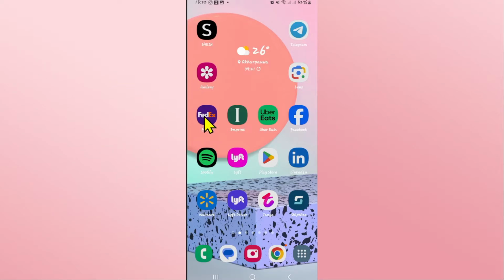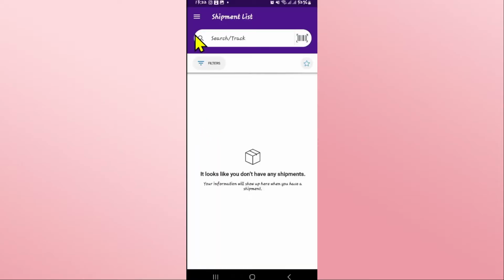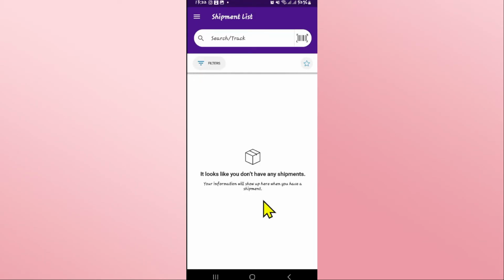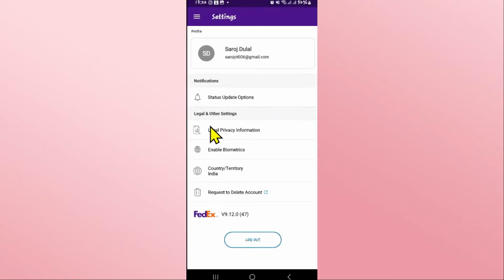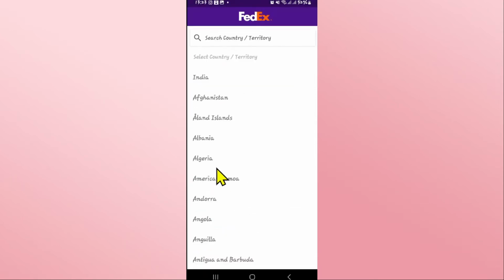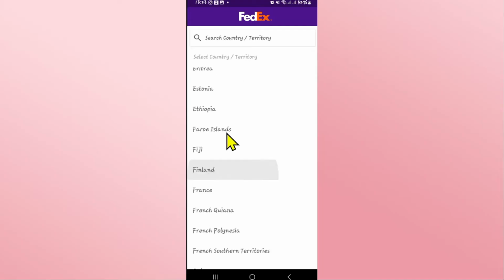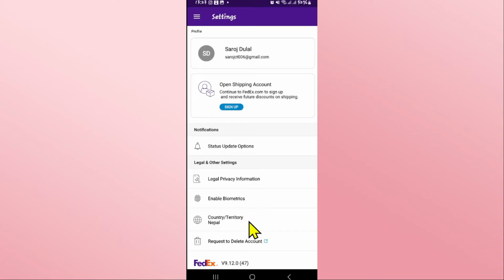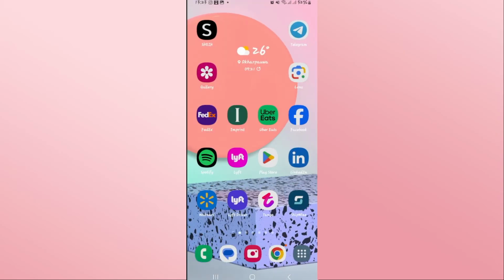How to Change Your Currency on Fedex? Edit Your Currency on Fedex on Android 2024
Need to change the currency on your FedEx account for more accurate billing and cost estimates? This easy-to-follow tutorial will guide you through the steps to update your currency preferences on the FedEx website. Ensure all your transactions are displayed in the currency that works best for you!